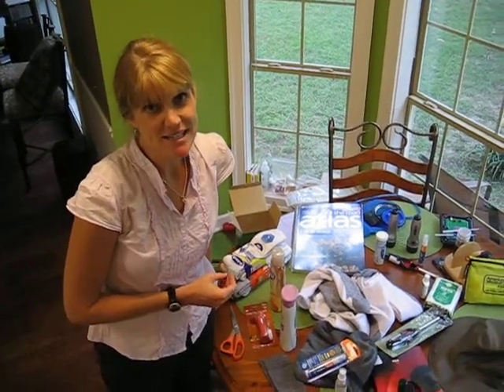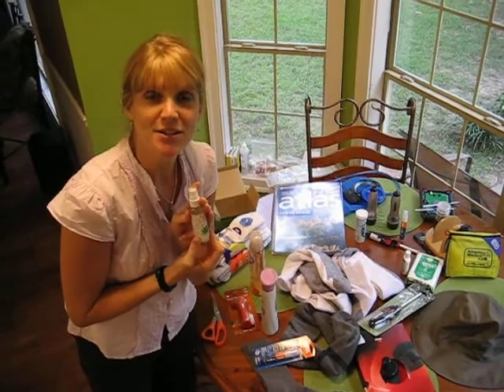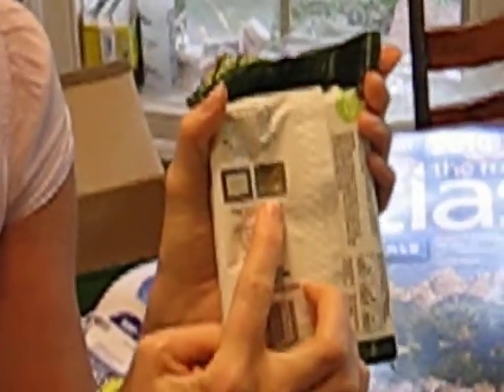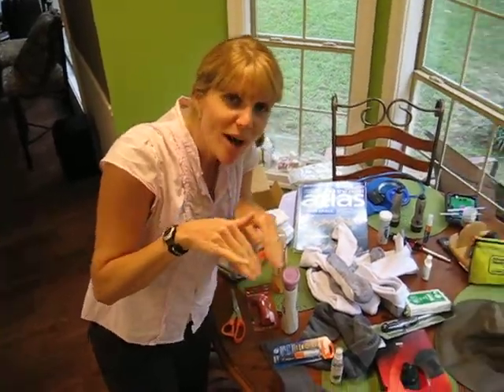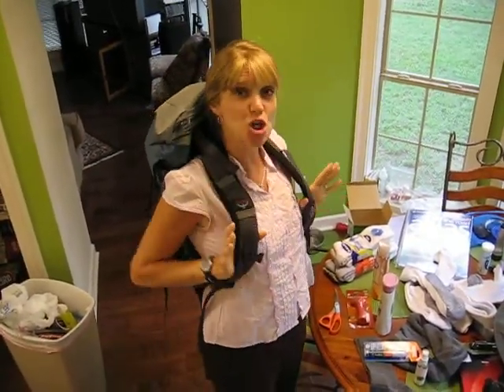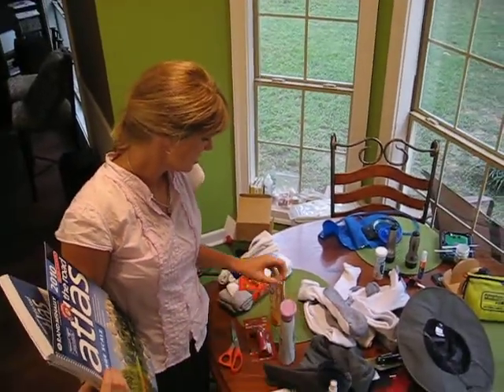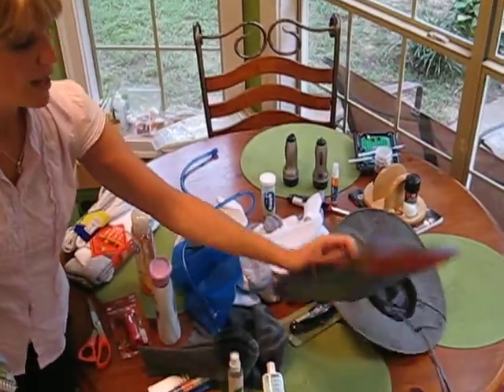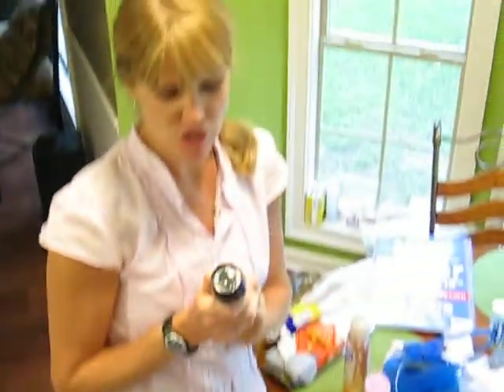Video 2 7 27 09 What we're packing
Beth talking about all the stuff we're bringing to the canyon.